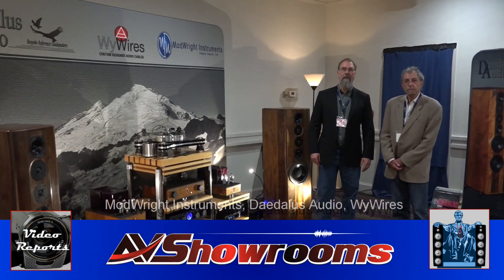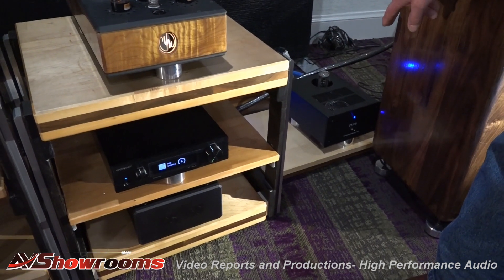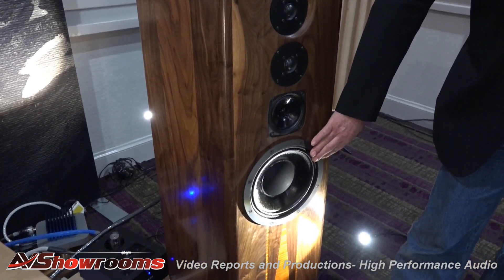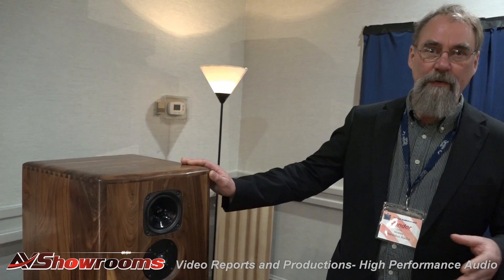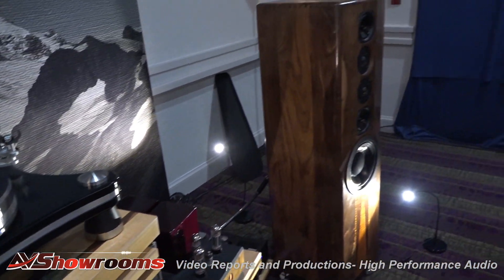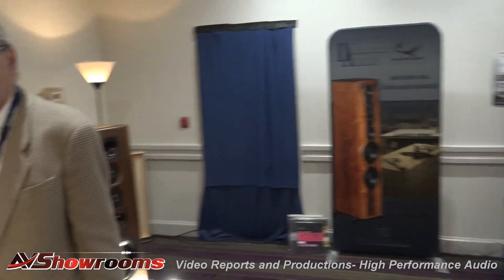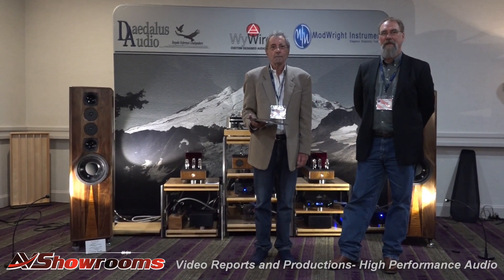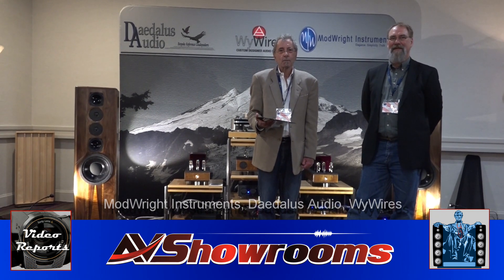ModWright Instruments, Daedalus Audio, WyWires, Capital Audiofest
Please contact, Kristin Rose Boyd-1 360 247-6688, about all current ModWright products.

ModWright was founded in 2000 as a company producing modifications to digital products. The mods were cost-effective, yet high quality alternative to the audio enthusiast.

Born from this, our Truth series of modifications, utilizing tube analog stages, won ModWright worldwide acclaim and led us to the next step: building own equipment.

The 9.0 series of preamplifiers was introduced in 2003, continuing the trend of high performance audio with an emphasis on quality and value. This included a phono preamplifier and later a balanced tube linestage, the LS 36.5. In 2009 we proudly released the KWA 150 amplifier to round out a complete ModWright Electronics system.

We have continued on this path of building high quality and high value audio equipment, designed to provide the most natural and satisfying musical experience.

We pride ourselves as much on the quality of our work as on our level of service and customer satisfaction.

As founder of ModWright Instruments, I strive to maintain the message within our mission statement:

Elegance. Simplicity. Truth.
Sincerely,
Dan Wright
President, ModWright Instruments, Inc.
AVShowrooms is proud to support Modwright Instruments
Inc.